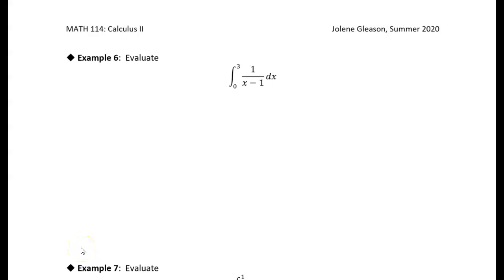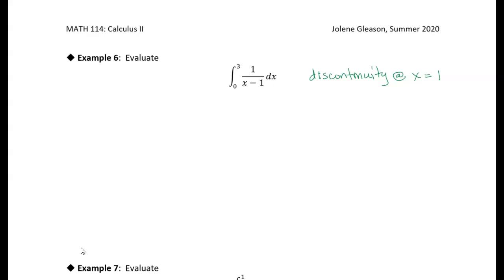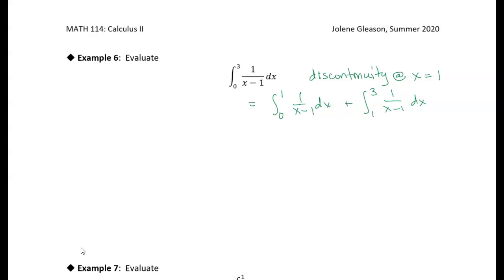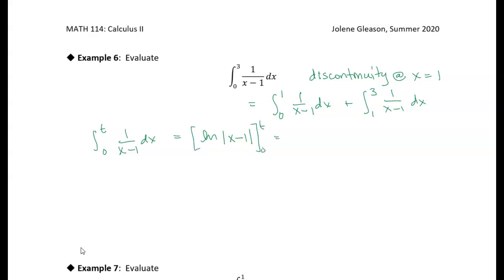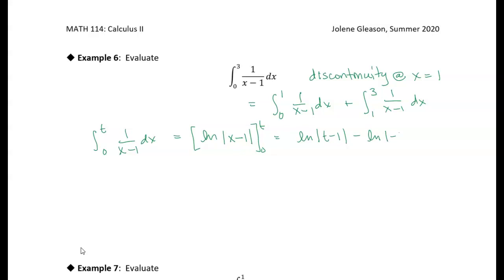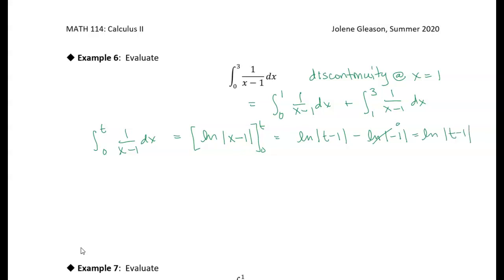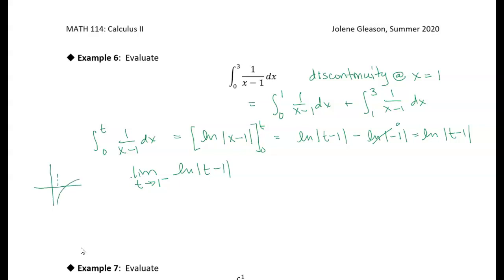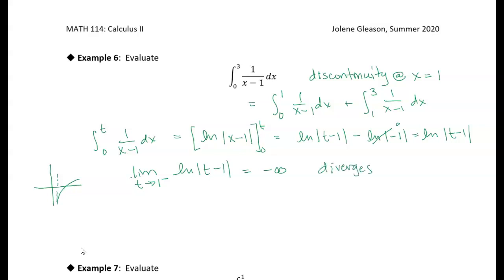7.6 Improper Integrals: Example 6